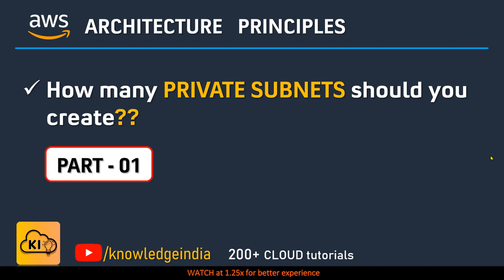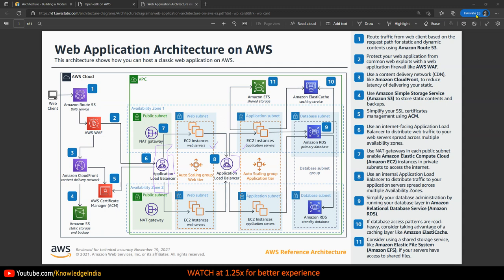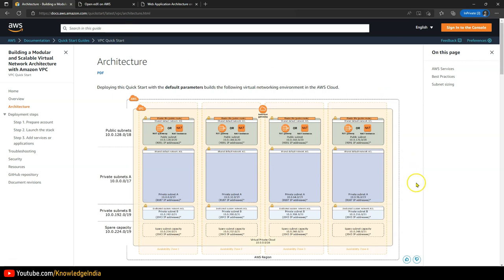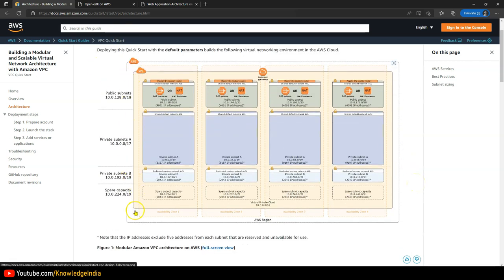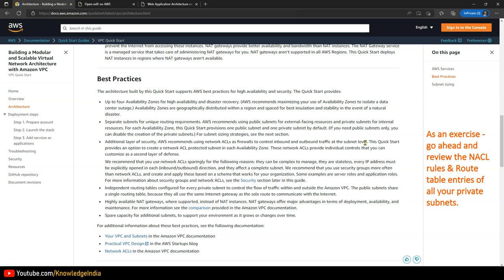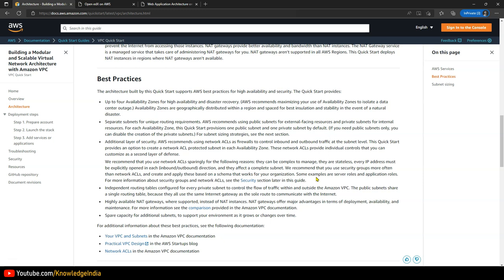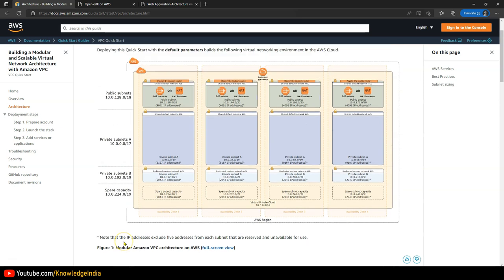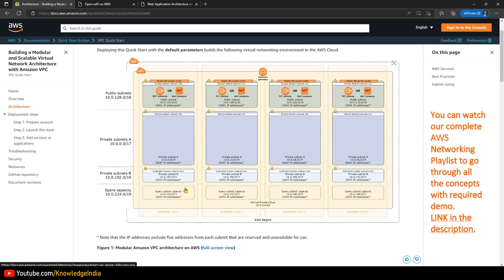AWS Architecture Principles - How many PRIVATE SUBNETS are required in your VPC?? | PART 01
In this series, we cover some of the important

PART 01 - How many PRIVATE SUBNETS should you create in your VPC??